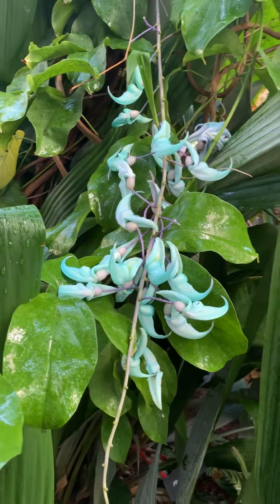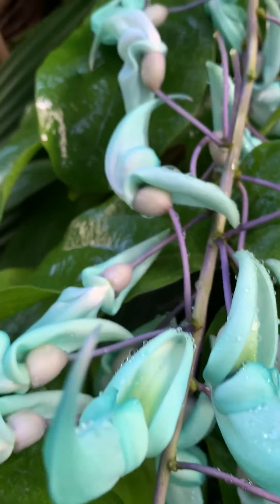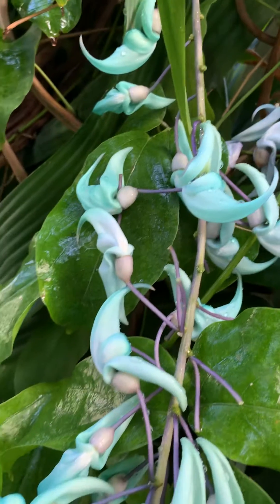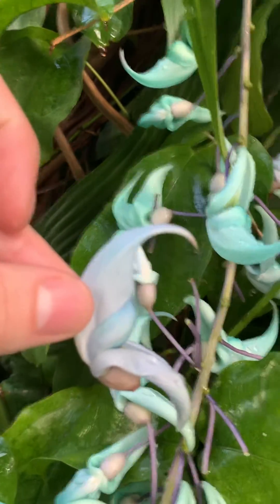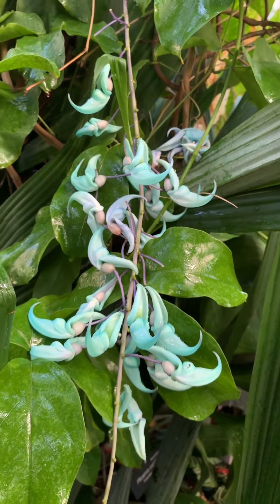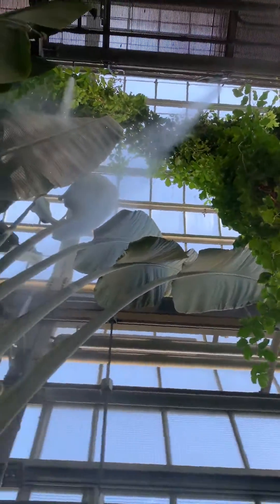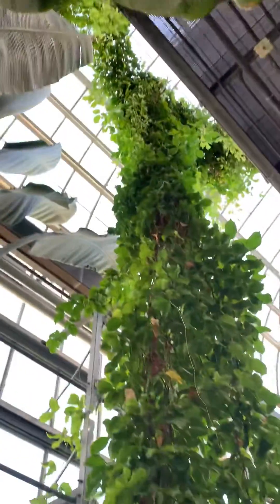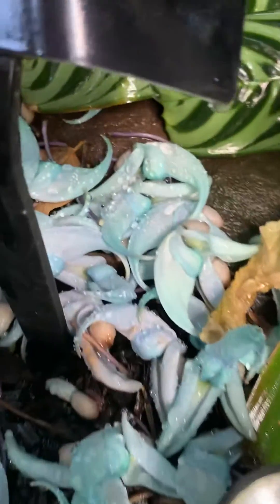Plant Profile: Jade Vine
Learn about the amazingly colored jade vine (Strongylodon macrobotrys), native to the Philippines.